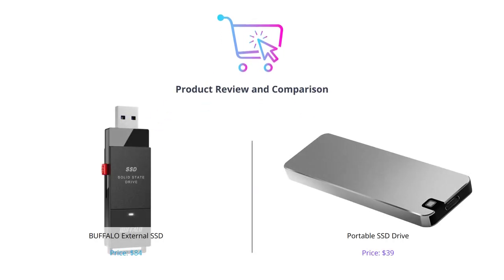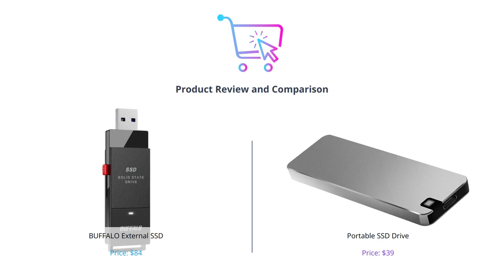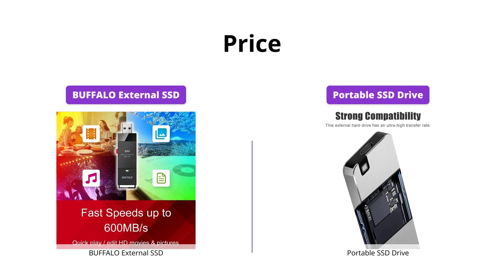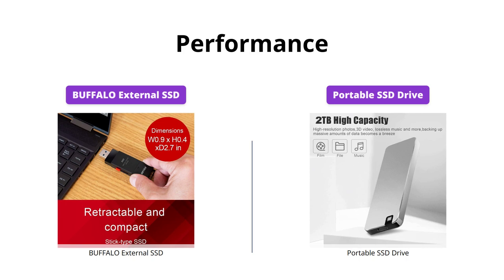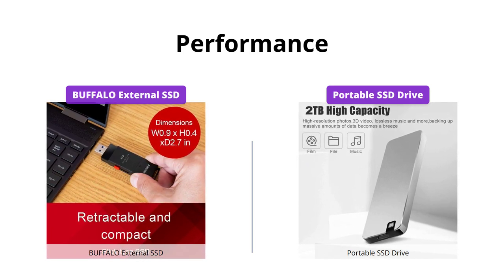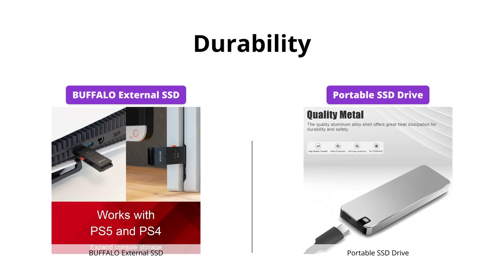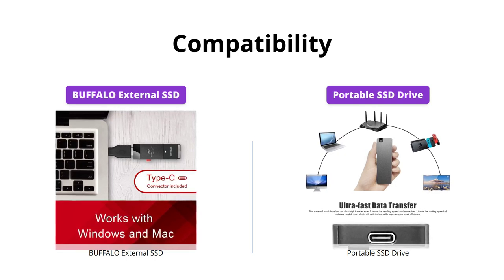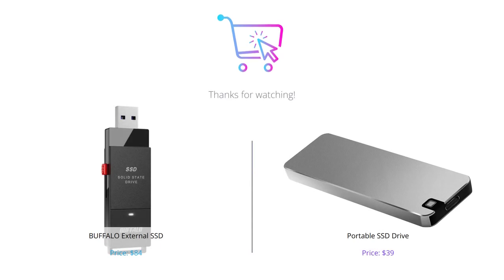BUFFALO External SSD vs Portable SSD Drive - Which one is better?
Comparing BUFFALO External SSD 1TB (SSD-PUT1.0U3B) and External Hard Drive 2TB Portable SSD Drive USB 3.1 Type-C Mobile Solid State Drive (B0BR6XTPXF). Save space and loading time on your console by storing game data on Buffalo SSDs, while the portable SSD drive is great for transferring large-sized data including 4K videos, high-resolution photos.